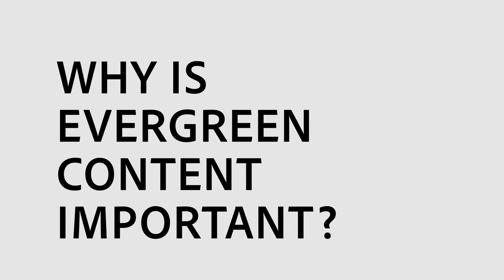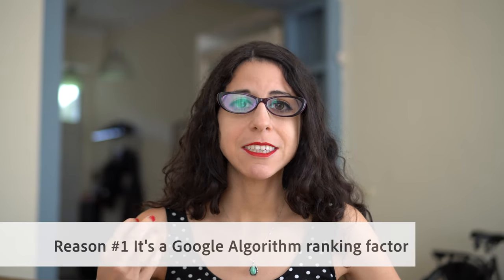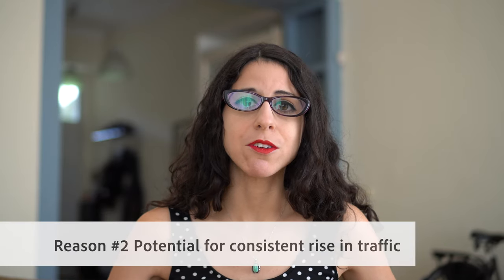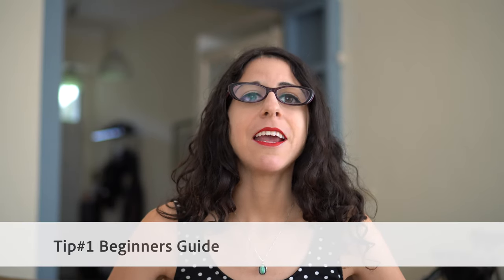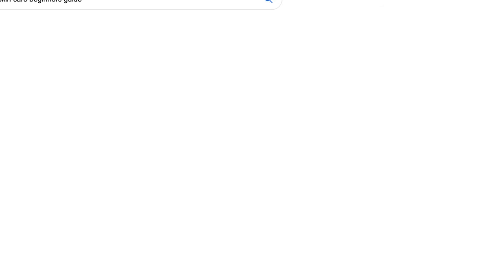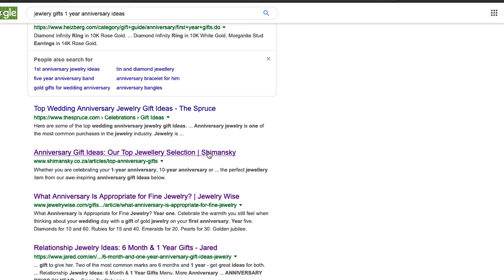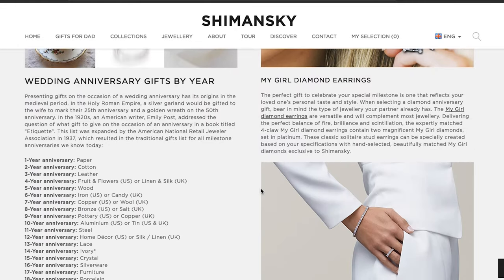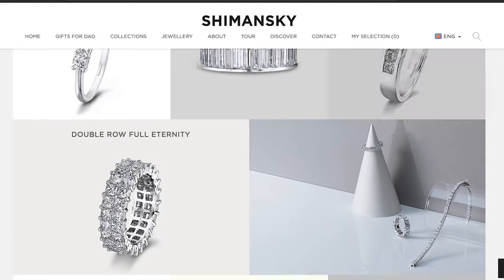EVERGREEN CONTENT🚀 How to INCREASE Site Traffic by Blogging Effectively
What is Evergreen content? I'll tell you everything you need to know to get started with creating quality content for your site that can get you to the top of Google results. Install GET CLICKED SEO app (for Shopify) to optimize all of your blogs in one convenient spot: 🚀